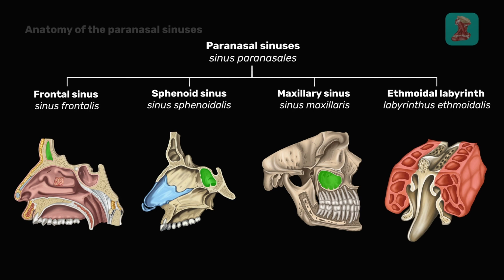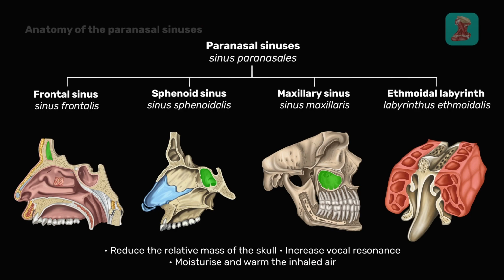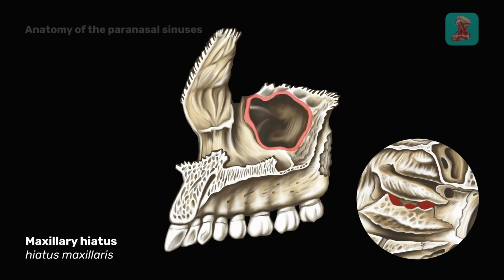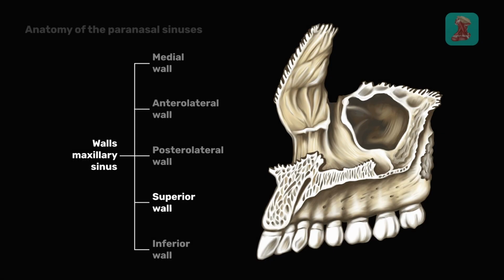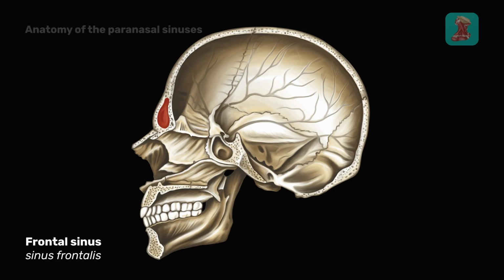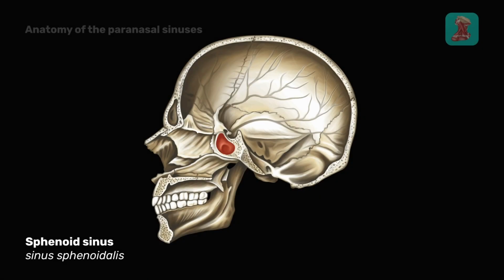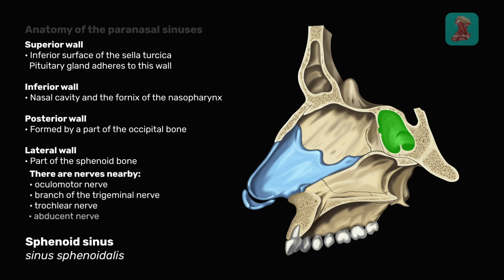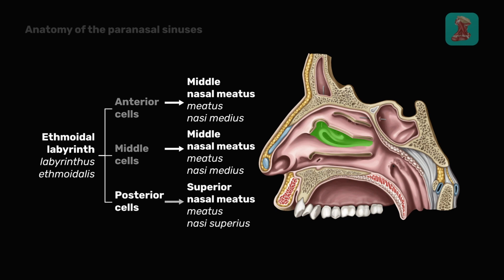Paranasal sinuses | Anatomy & Function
Anatomical features of the paranasal sinuses | Functions of the paranasal sinuses | Blood supply and innervation of paranasal sinuses